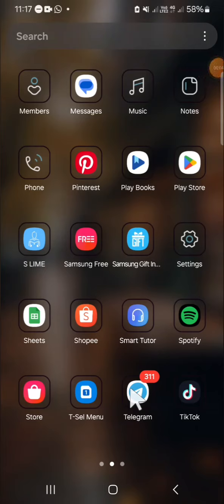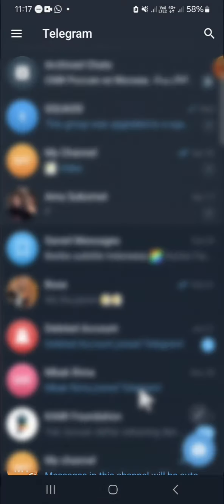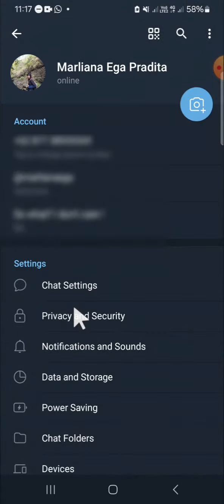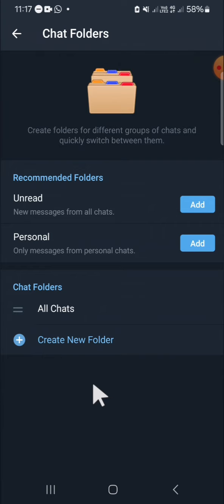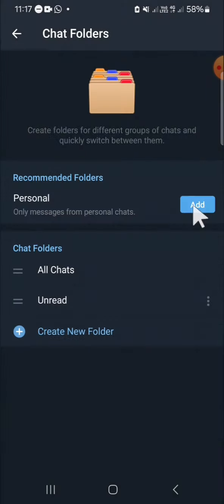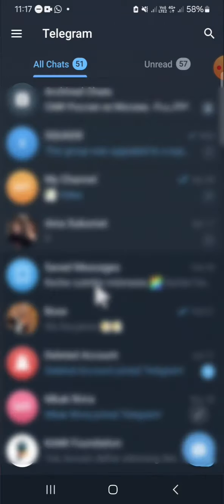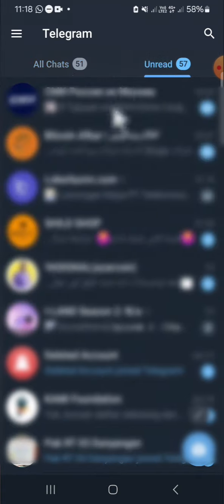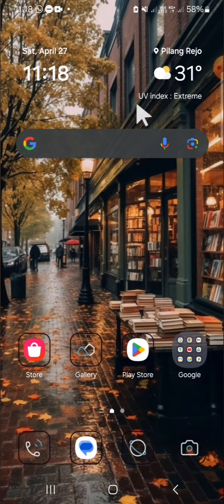Get Easier in Finding Unread Messages! How to Filter Unread Messages in Telegram with Chat Folder?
Tired of scrolling through endless chats to find unread messages in Telegram? Say goodbye to the hassle with our latest video tutorial! Discover how to efficiently filter unread messages using Chat Folders, simplifying your messaging experience like never before. Whether you're a busy professional, a social butterfly, or simply someone who values organization, mastering Chat Folders in Telegram is a game-changer. In this step-by-step guide, we'll walk you through the process of creating and customizing Chat Folders to effortlessly prioritize unread messages and stay on top of your conversations.